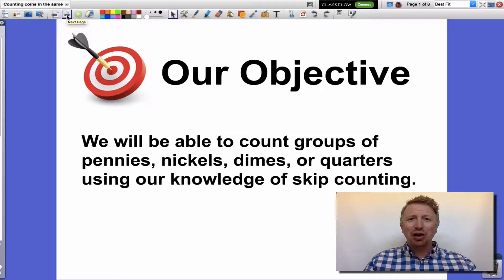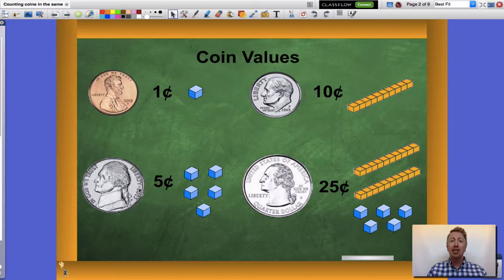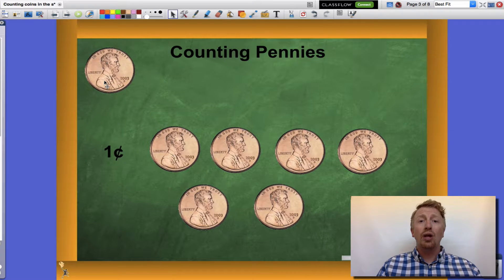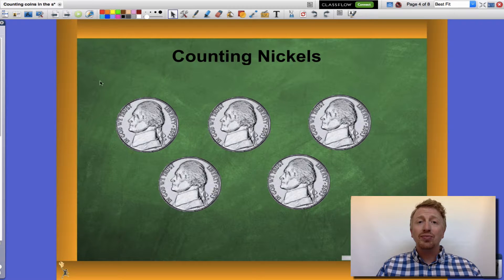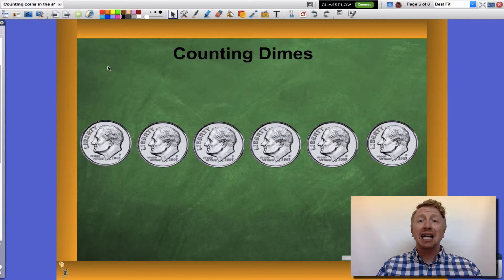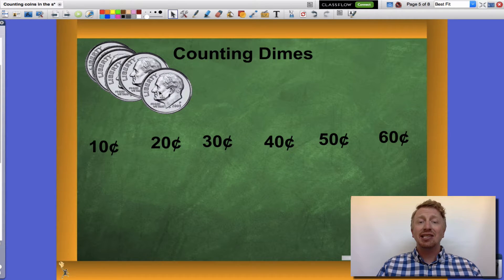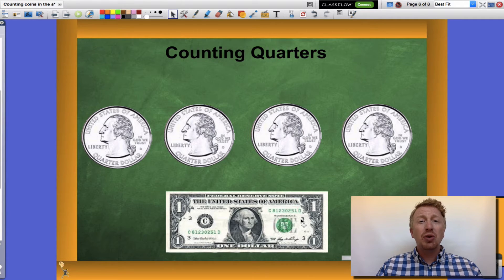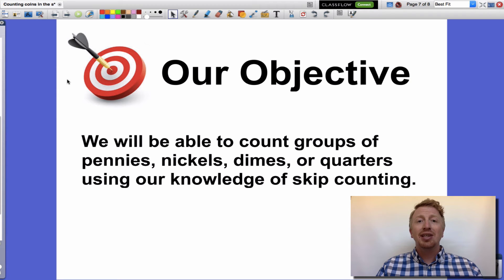Counting Coins with the Same Value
Mr. Murphy demonstrates how to count coins that have the same value using skip counting.